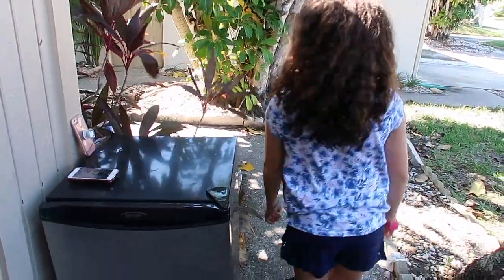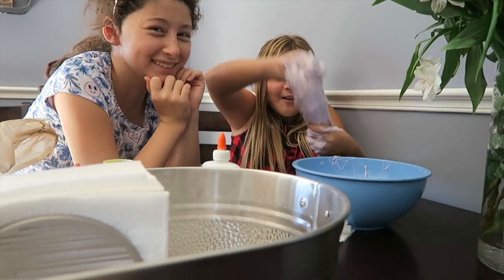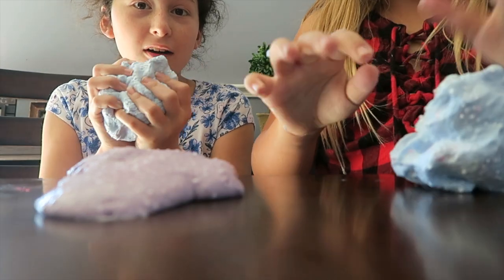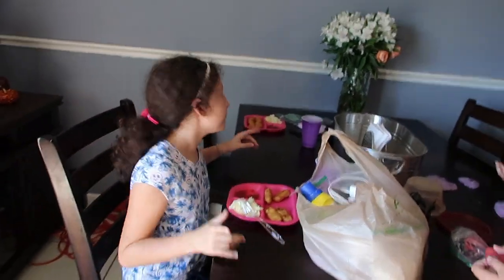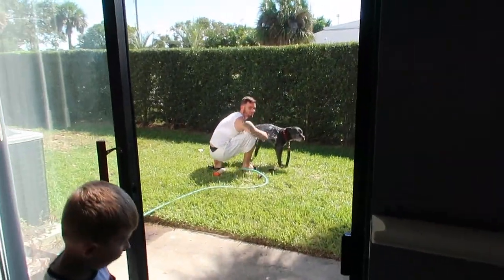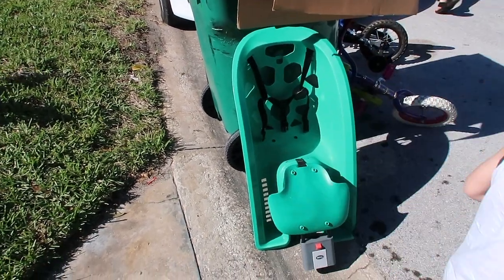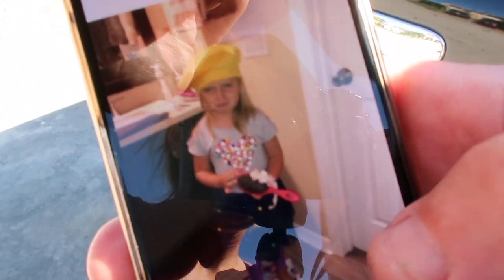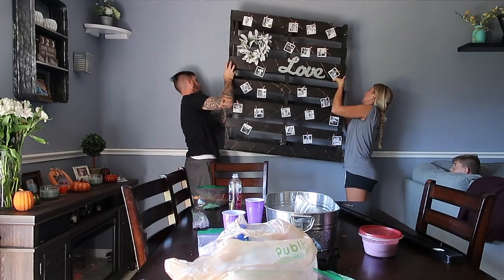PLAY DATE AND SLIME!!!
POSTED ON OCTOBER 29, 2018

MUSIC

Intro shot and edited by Attack Films

*Mailing info*